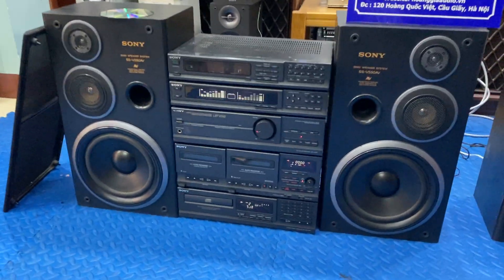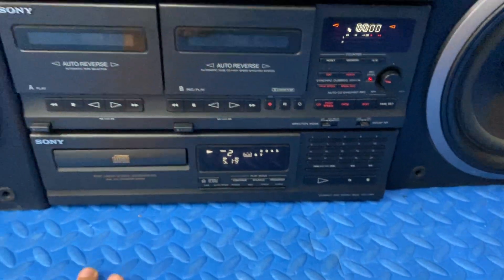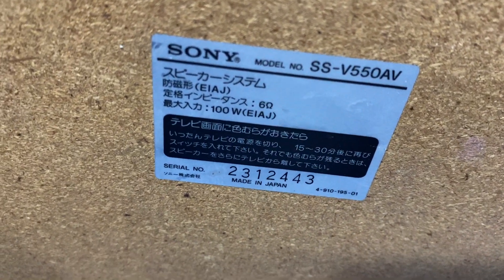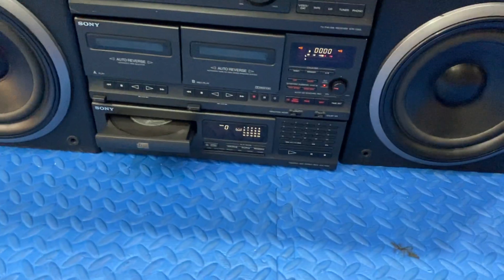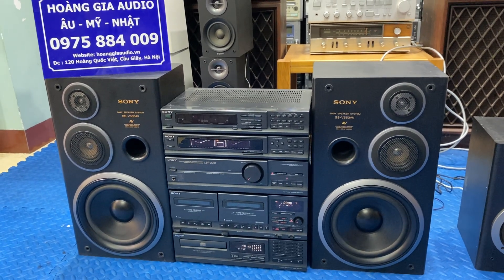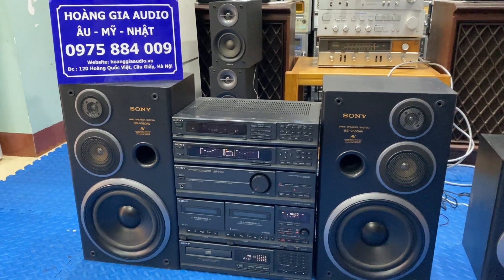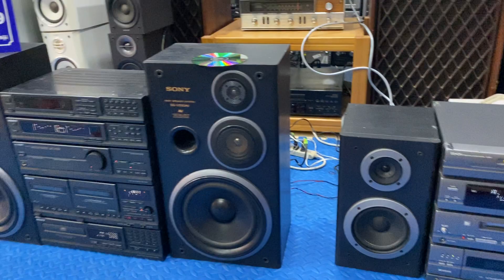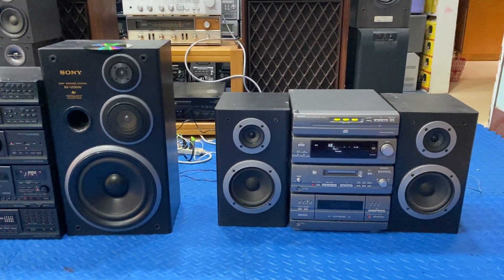2 Bộ dàn đại và trung so tài trong phân khúc giá. Lh 0975884009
Dàn đại Sony V550AV sở hữu bass 20 màng cacbon gân vải. Trung giấy, treble dome, công suất 100w/loa.
Dàn trung Denon MD1 bass 14 gân cao su, cd khay 3 đĩa đọc nhanh, không kén đĩa,